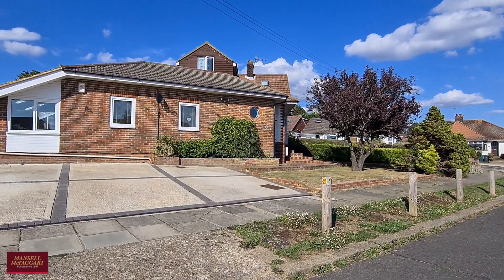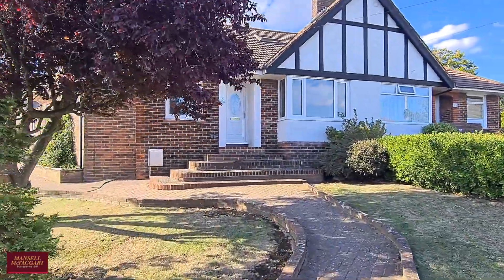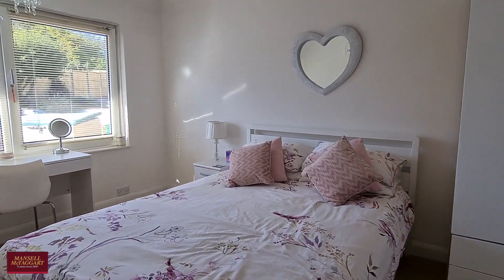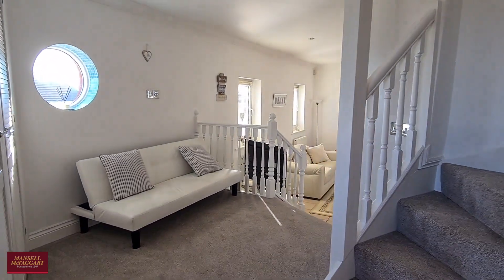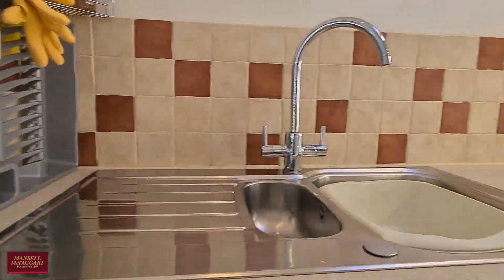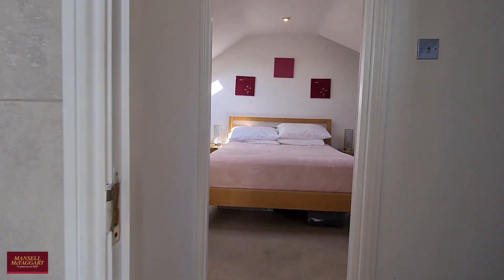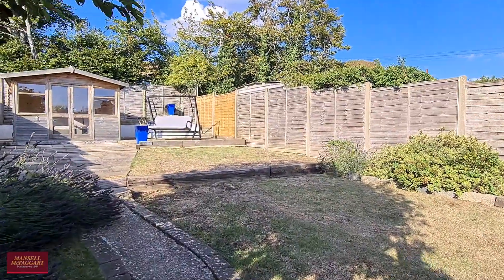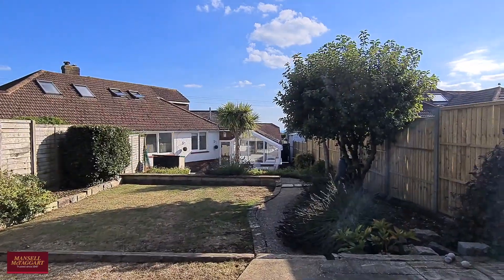Summerdale Road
A closer look at Summer dale Road, interested? Give us a call on 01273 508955 today!